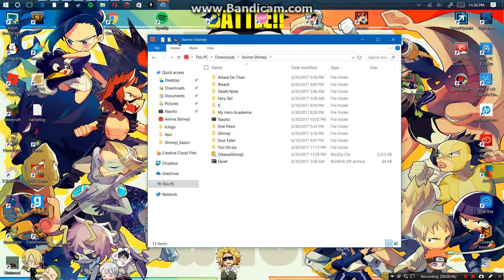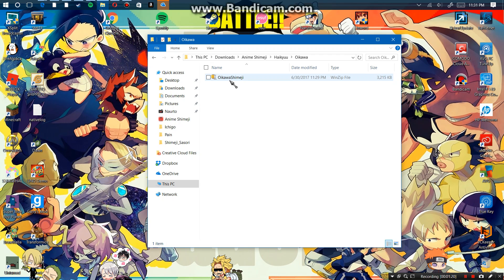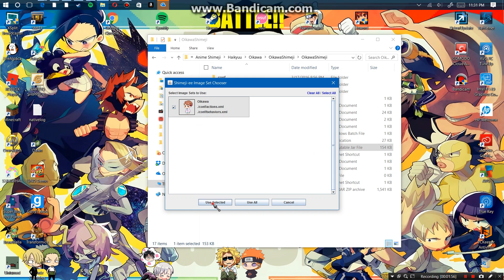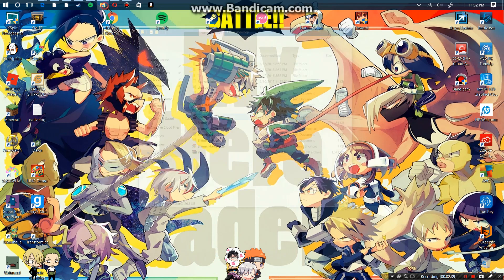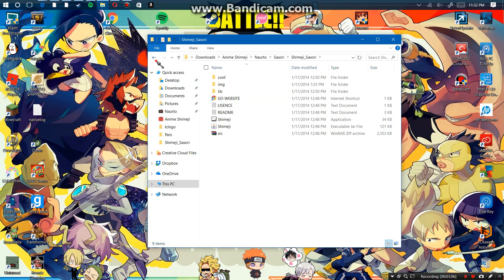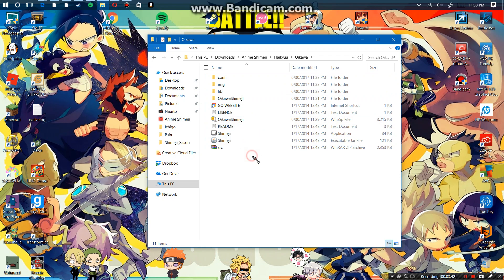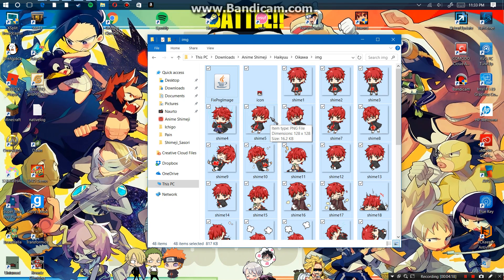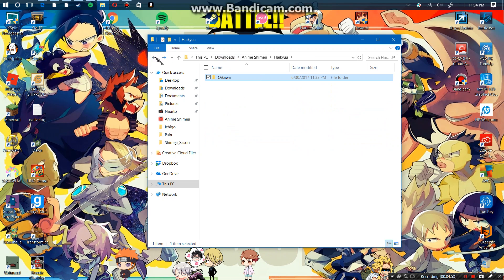Fix Shimeji Not Showing || WinRAR-WinZip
Hope this video was helpful and work too! I noticed a lot of people were having trouble about this and so was I, until I found a way owo

If your having trouble with this then you can ask in the comments and I'll try my best to answer quickly and help!

This will work on WinRAR and WinZip since I try both of them and you can just change the WinRAR to WinZip and WinZip to WinRAR if you have to.

Shimeji I use - Oikawa from Haikyuu

Shimeji in video - Pain, Sanji and Zoro, All Might, and Victor

If your still reading this then.

PLUS ULTRA!